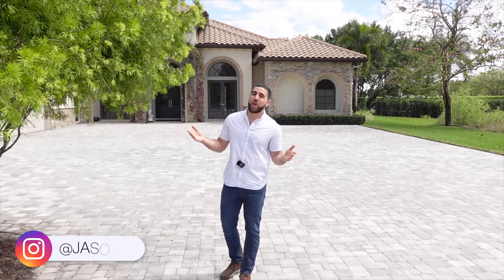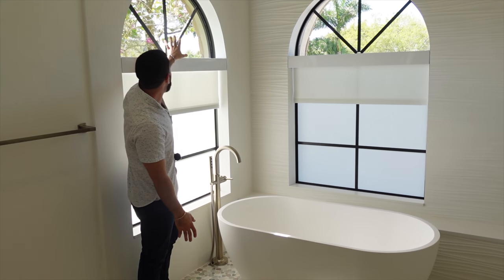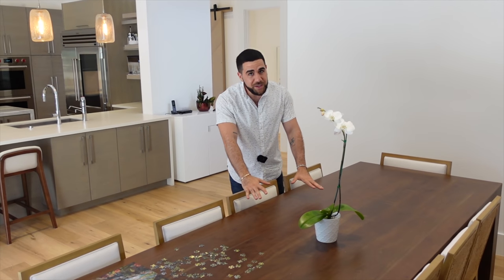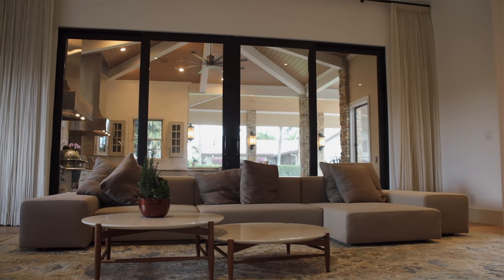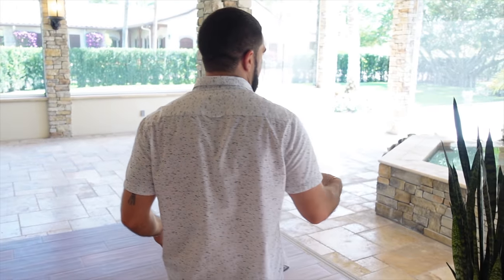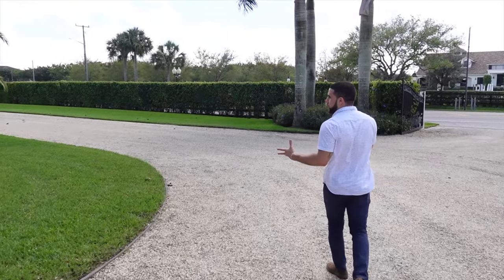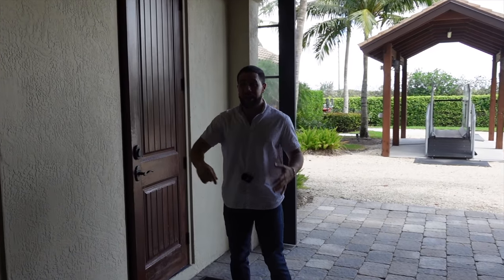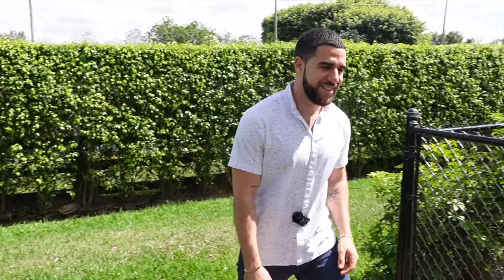INSIDE A $7,750,000 FARM IN SOUTH FLORIDA! 5 ACRES OF LAND, 12 STALLS, HORSE TRAINING AREA & MORE!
EQUIPMENT USED
Camera for scenes
Lense for camera
Camera for walk through
Gimbal for camera

Asking $7,650,000
6 BEDS / 5 BATHS / 1 HALF
7,842 SQFT / 5 ACRES

      AMAZING opportunity to settle into one of Wellington's most sought after Palm Beach Point farms. Lucky Dey Farm sits on 5 acres at the rear entrance of PB Point, minutes from the new rear entrance of WEF. This completely renovated (2020) estate property encompasses a 7,800 sq ft main house (5700 under air) with an elaborate summer kitchen, expansive custom outdoor dining and saltwater pool area, professionally installed vegetable garden (6 irrigated boxes), 1,400 sq ft 3 BD/2 BA guest cottage, 400 sq ft office/lounge w/fire pit, and a 12 stall center-aisle CBS barn with all the amenities. Brand new full home generator for main house, fiberoptic cable is hardwired directly from AT&T utility box to main house, office, guest cottage, and barn.

Keller Williams Realty - Wellington
Jen Drahan
Betsy Keiser

0:00 - Introb
2:00 - Master Bedroom
3:35 - Kitchen
6:11 - Guest Suites
8:04 - TV room
8:47 - Outdoor Kitchen
10:27 - Pool Area
12:28 - Barn
16:03 - Guest Cottage